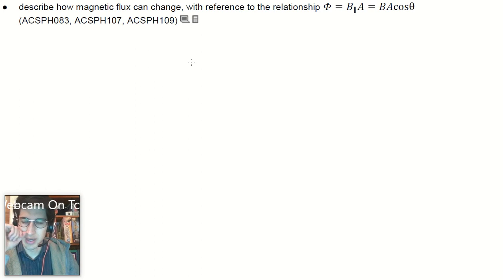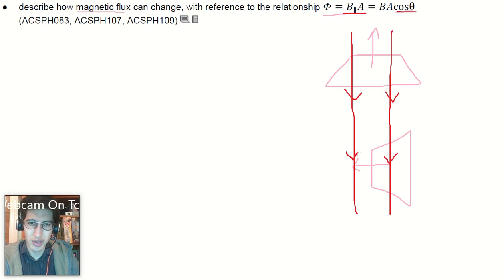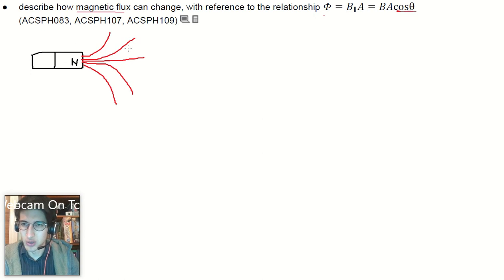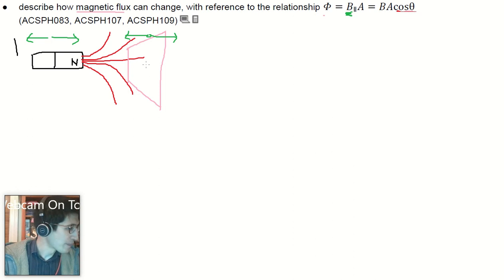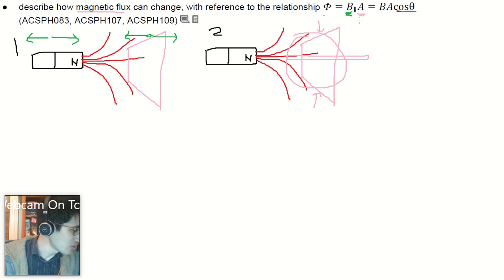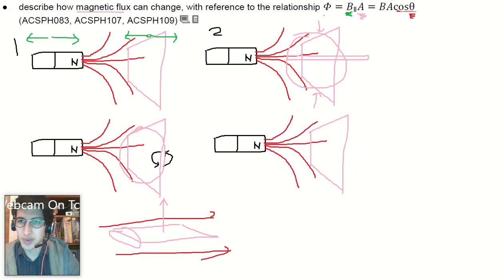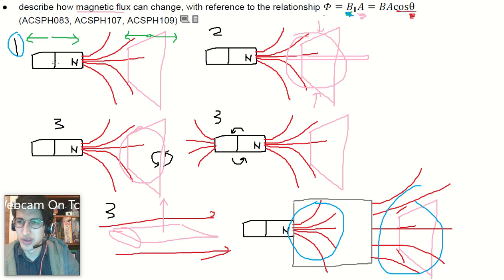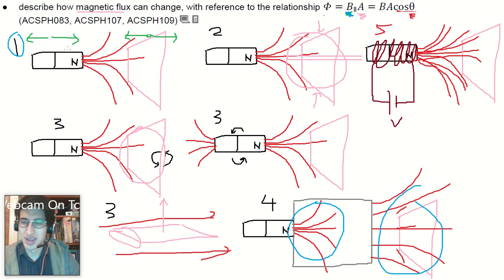Δ𝛷 Changing Magnetic Flux - M6 3.1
describe how magnetic flux can change, with reference to the relationship 𝛷=𝐵∥𝐴=𝐵𝐴cosθ (ACSPH083, ACSPH107, ACSPH109)